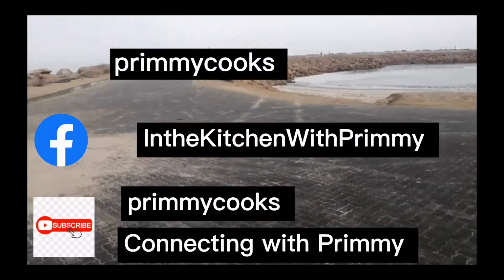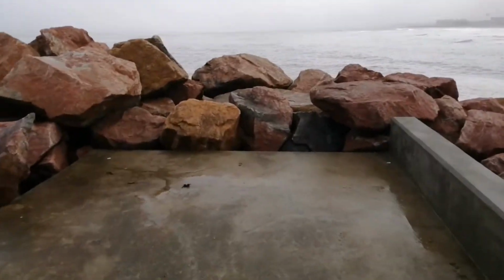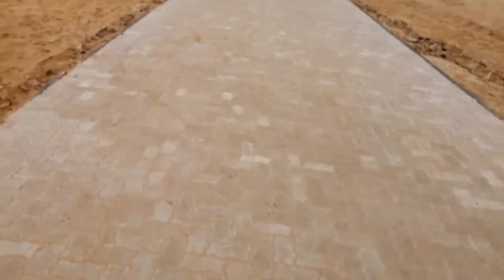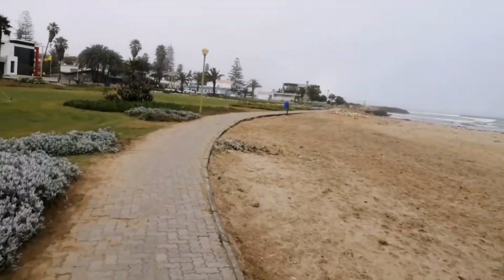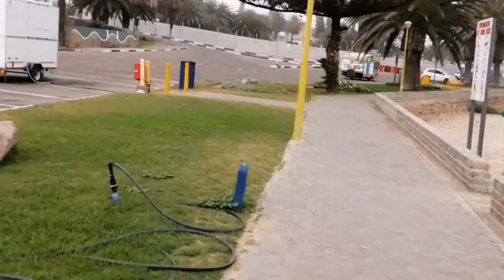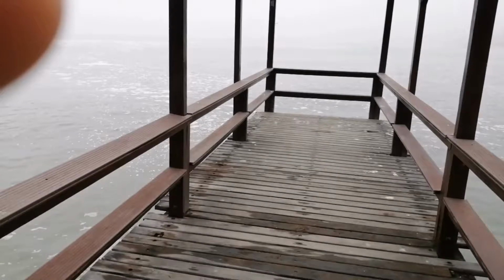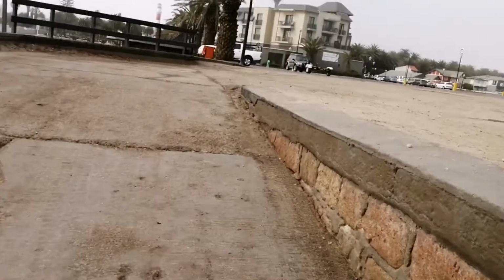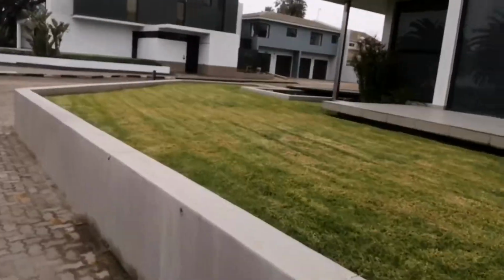Beach morning walk in Swakopmund |Swakop beach Tour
Come along with me and get a feel of how its like to walk 10 km along the beach